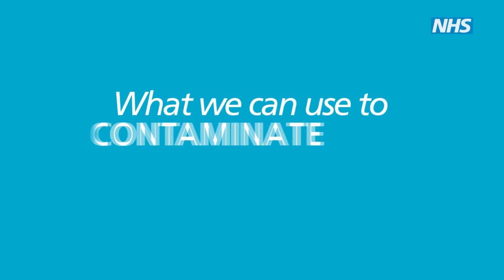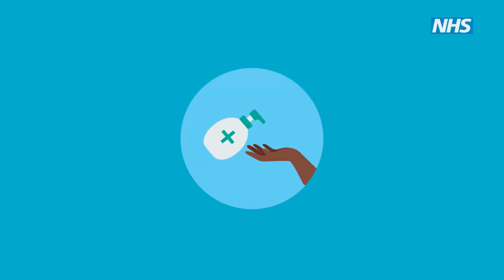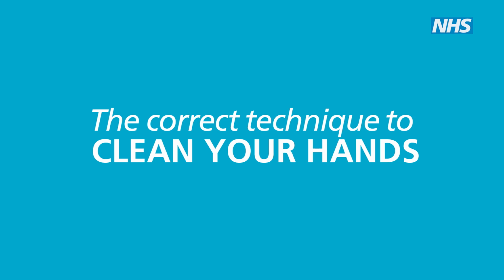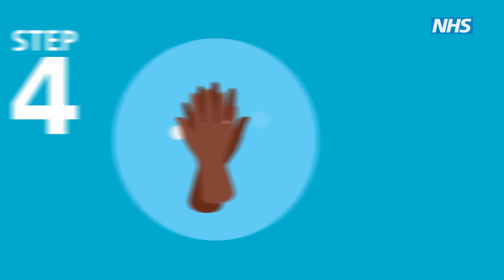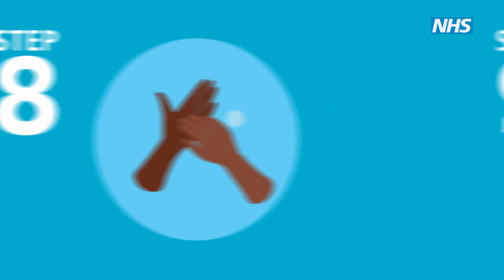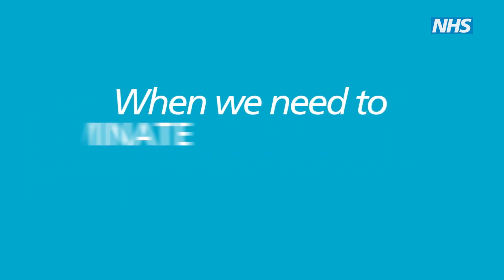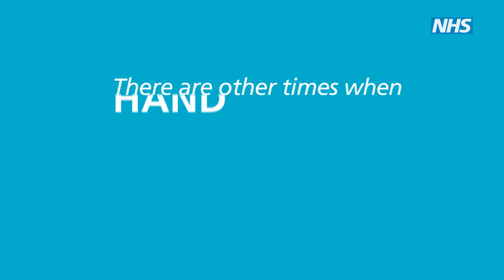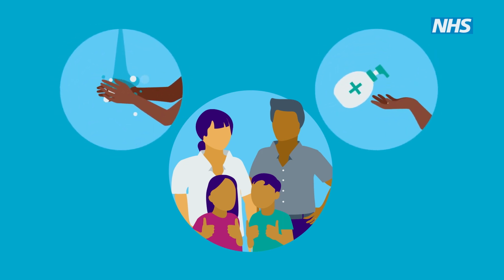NHS Hand hygiene film